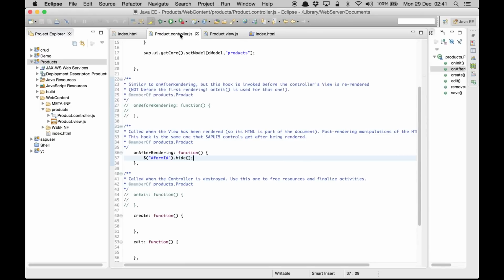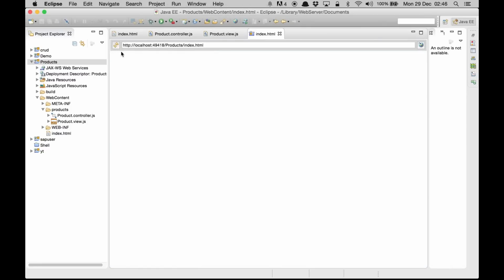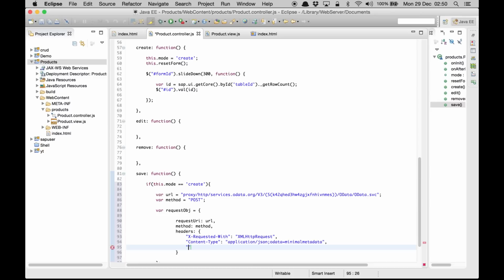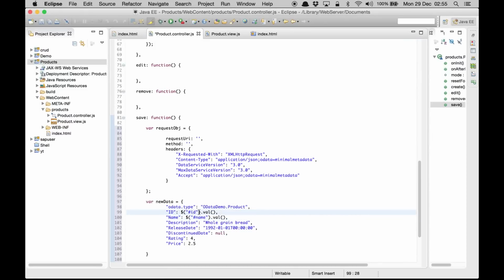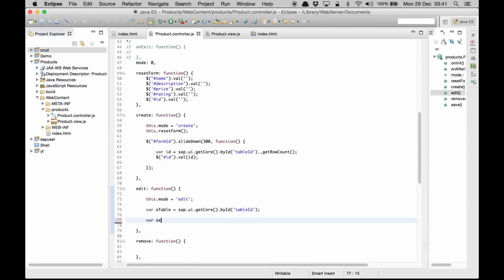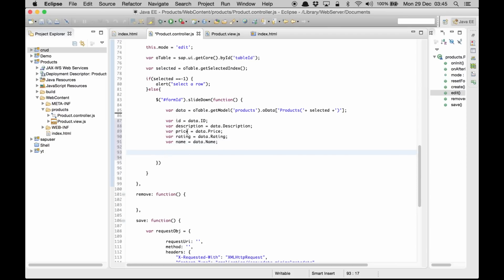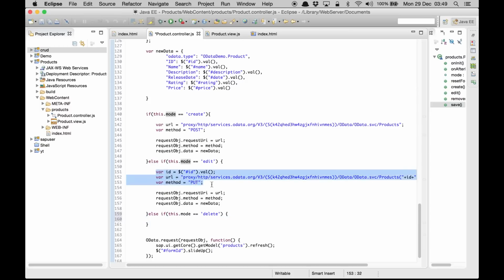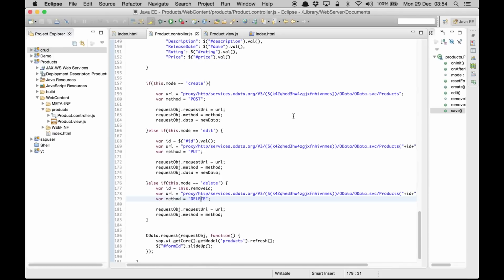SAPUI5 - oData Operations (Create/Update/Delete) - Part 2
This demo is in continuation with the previous demo It explains how to use oData service for operations like Create, Read, Delete and Update.